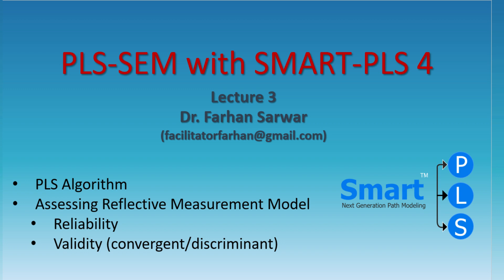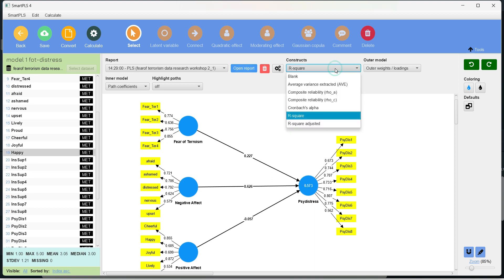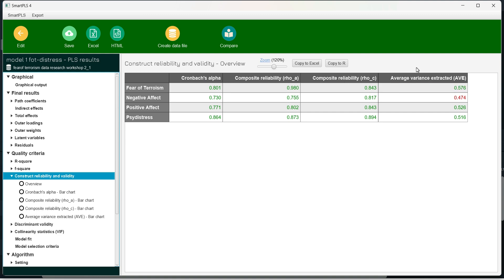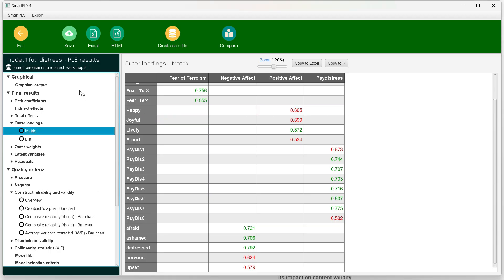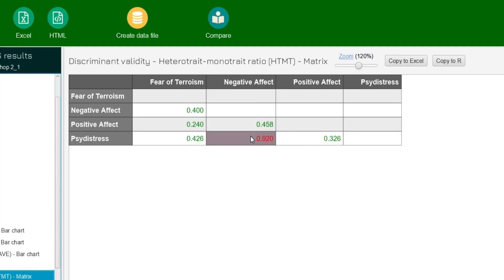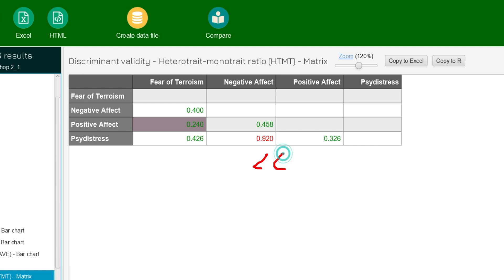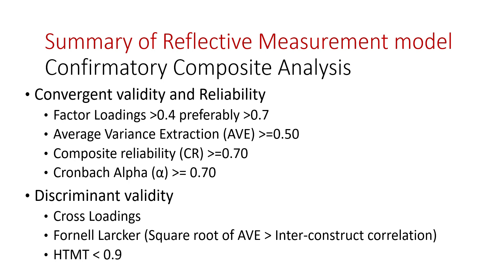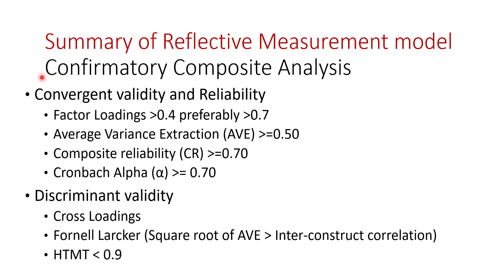SMART PLS 4 Lecture 3: Assesing Reflective Measurement Model; Reliability, loading, validity.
This lecture is part of a series on structural equation modeling (SEM) using SmartPLS 4. In this lecture, we will discuss the following topics related to reflective measurement models:

Reliability: How to assess the reliability of reflective measurement models.
Loadings: How to interpret the loadings of reflective indicators.
Validity: How to assess the validity of reflective measurement models.
We will also use a real-world data set to illustrate these concepts.

The target audience for this lecture is researchers who are new to SEM using SmartPLS 4. This lecture will provide a basic understanding of the concepts of reliability, loadings, and validity, and how to assess them in SmartPLS 4.

Here are some of the key takeaways from this lecture:

Reliability is a measure of how consistent the measurements are.
Loadings are the correlations between the indicators and the constructs they measure.
Validity is a measure of how well the constructs measure the theoretical constructs they are supposed to measure.
I hope this summary is helpful! Let me know if you have any other questions.

Here are some additional details about the topics discussed in the lecture:

Reliability: Reliability is a measure of how consistent the measurements are. There are a variety of methods that can be used to assess reliability, including Cronbach's alpha and composite reliability.
Loadings: Loadings are the correlations between the indicators and the constructs they measure. Loadings should be high, typically above 0.70.
Validity: Validity is a measure of how well the constructs measure the theoretical constructs they are supposed to measure. There are a variety of methods that can be used to assess validity, including convergent validity and discriminant validity.